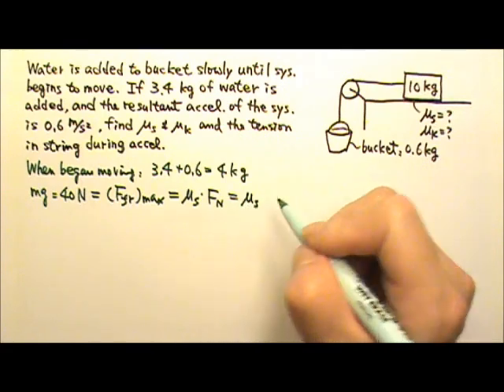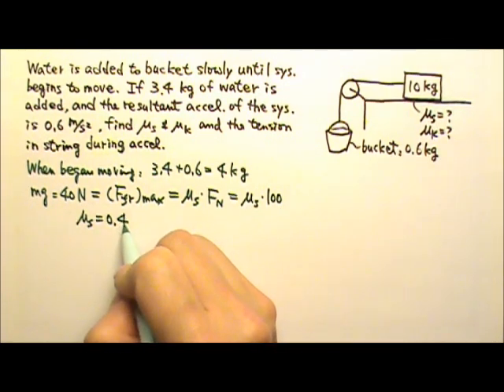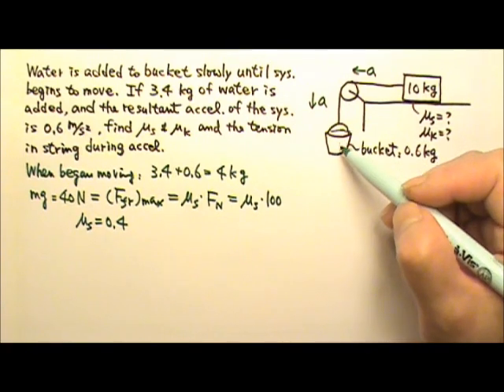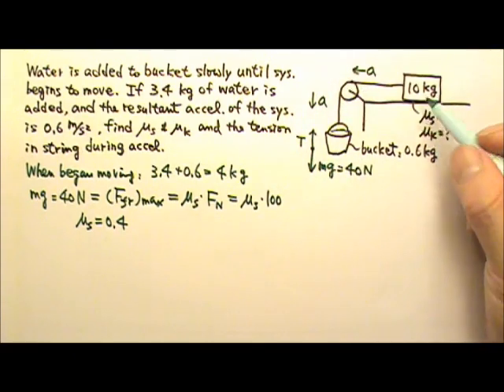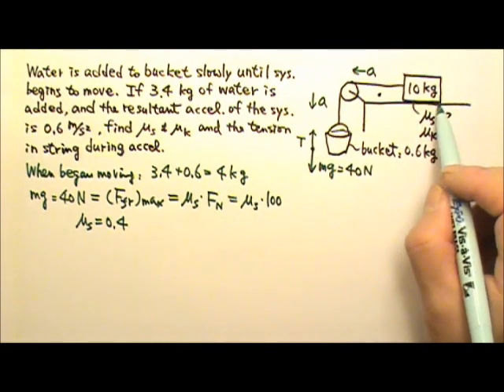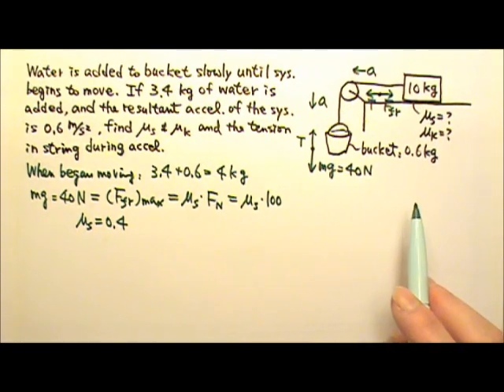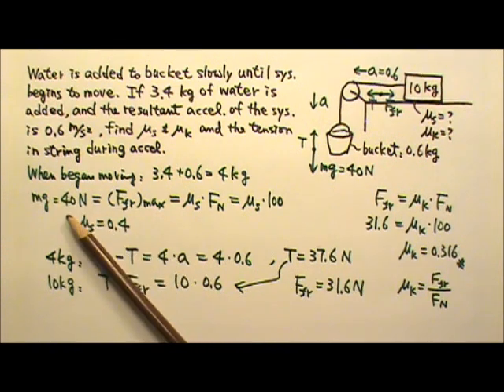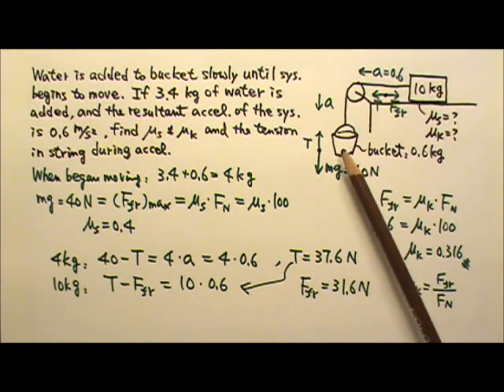AP Physics 1: Forces 13: Friction Problems Part 1